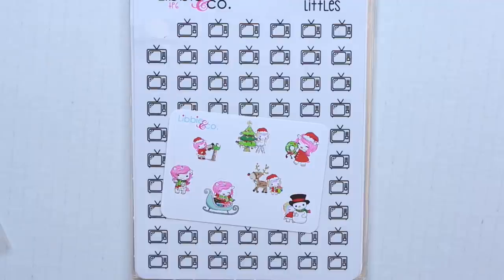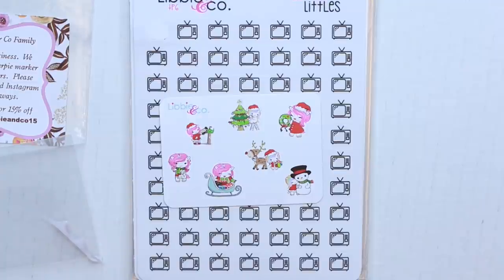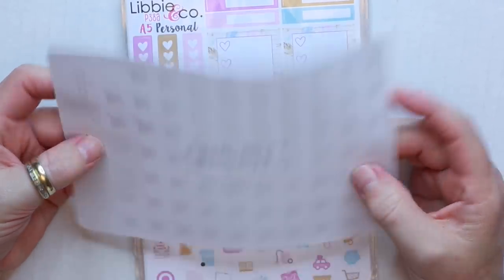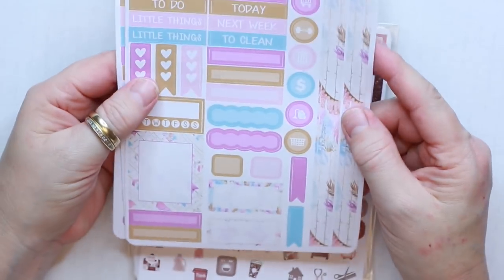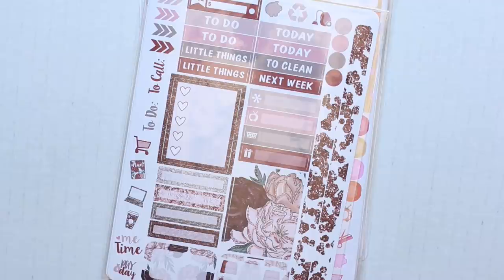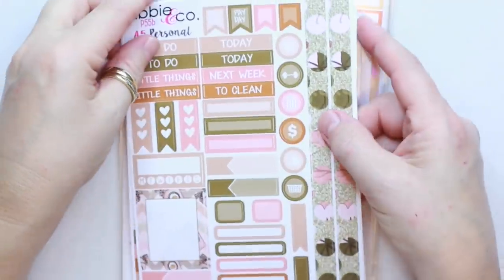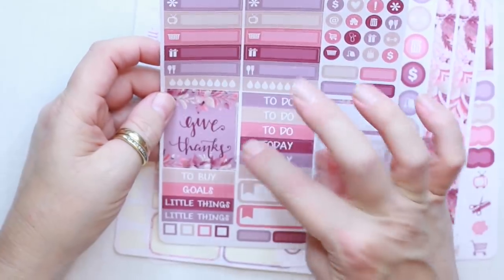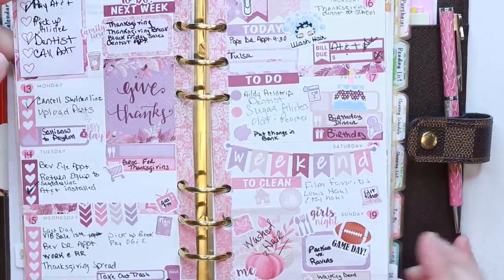Etsy Planner Kit Haul | Thanksgiving Week Planner Spread